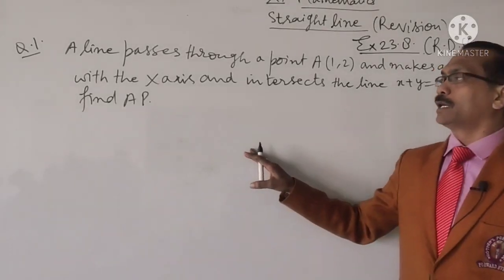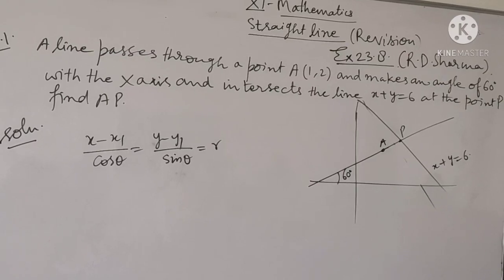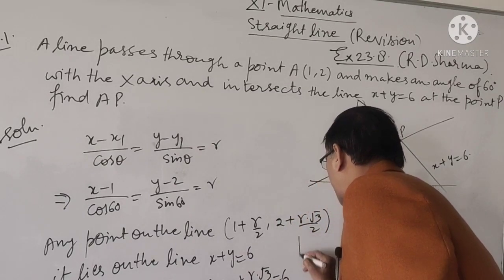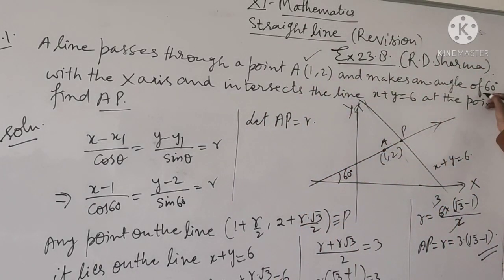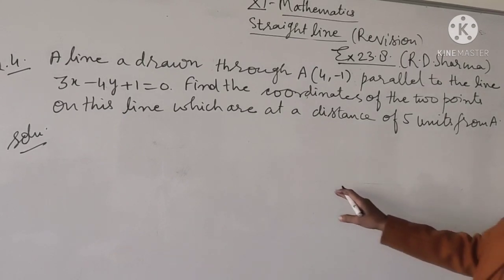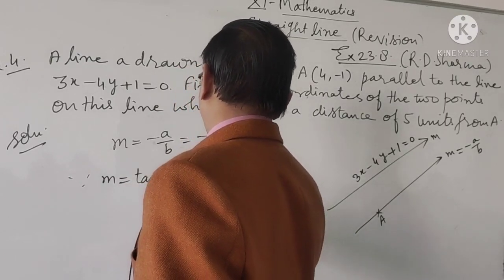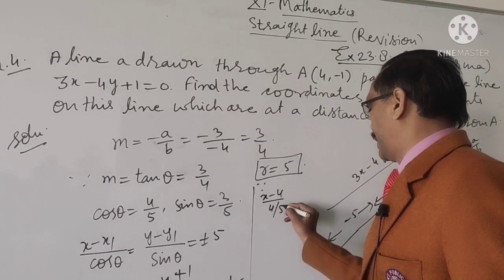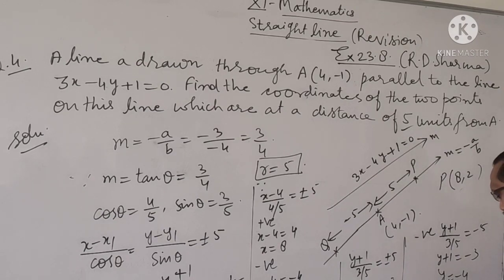STRAIGHT LINE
EX.23.8 R.D.SHARMA